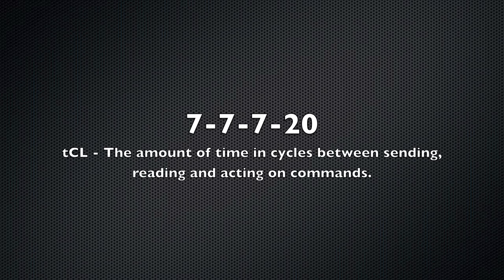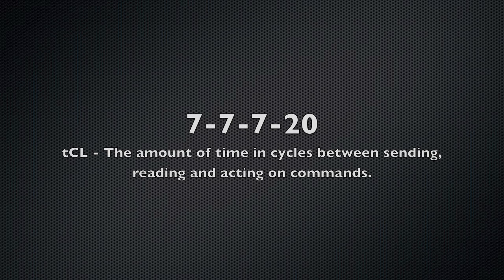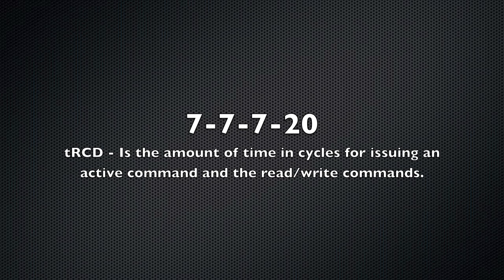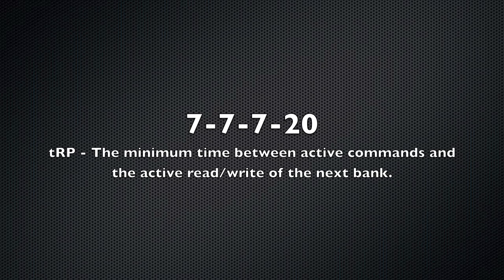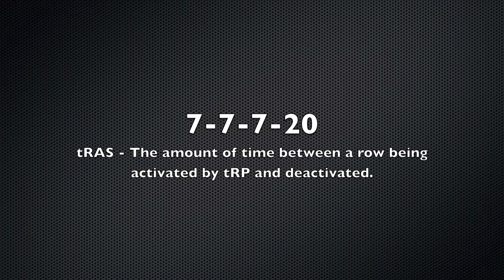How to build a Computer - 005 - Choosing RAM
Next (006) - Coming Soon